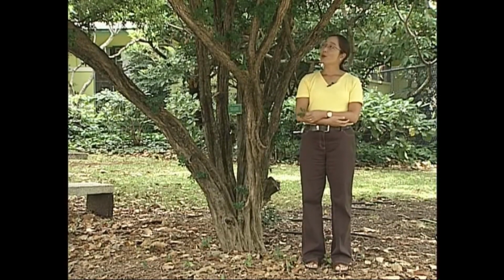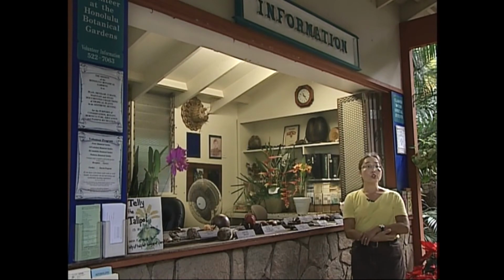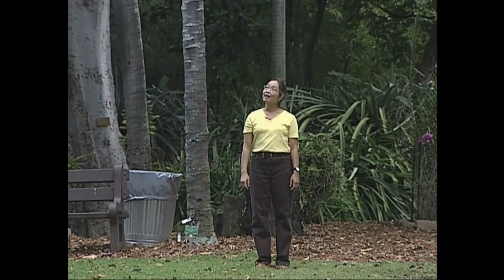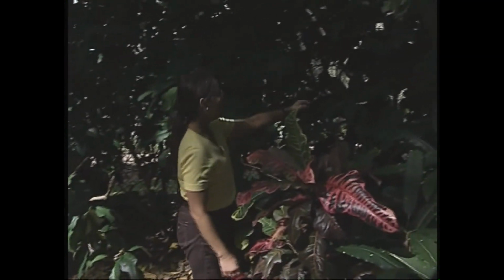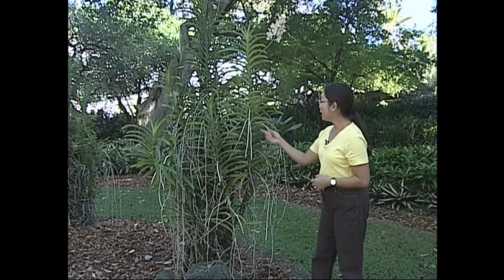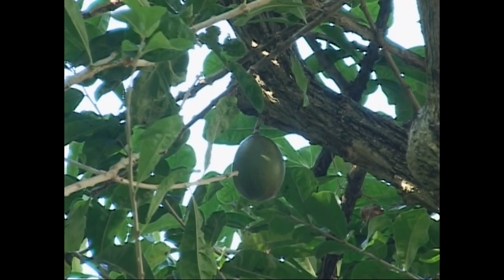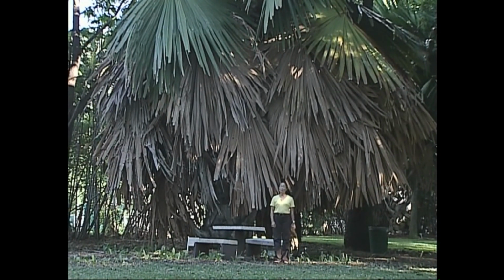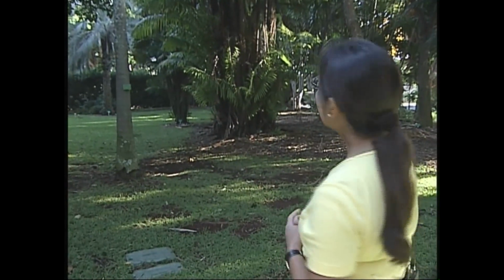BOTANY101 SESSION 10 (HD)